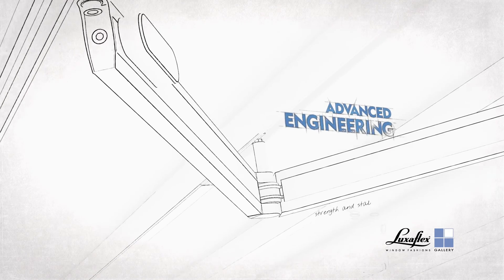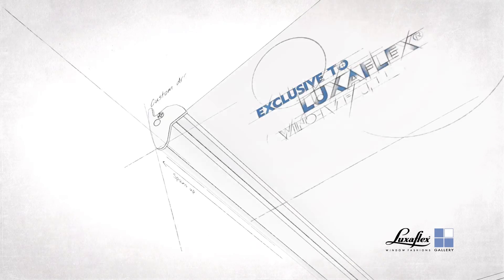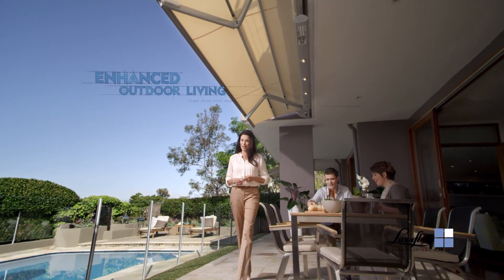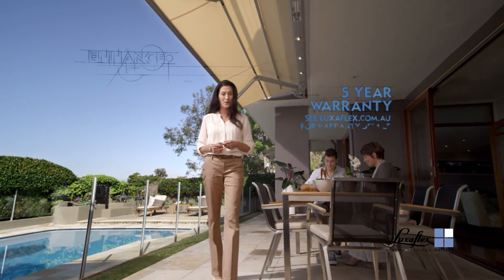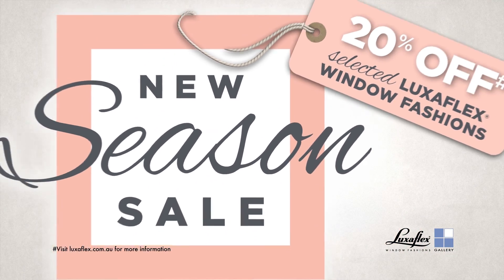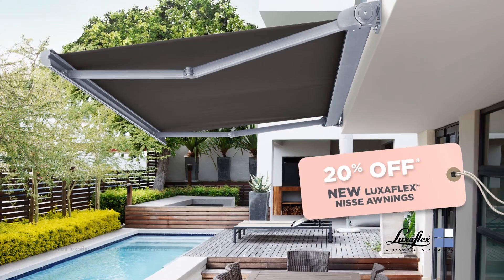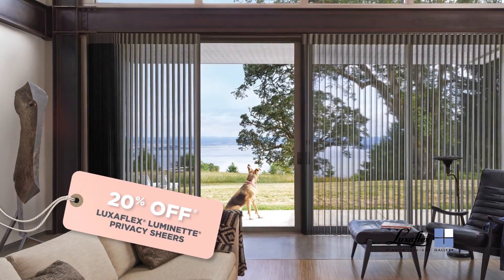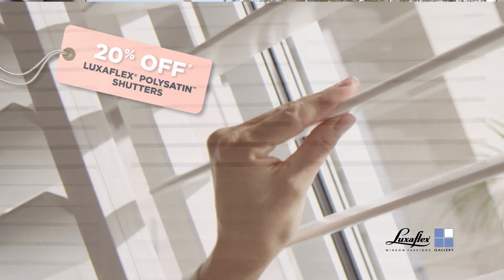Luxaflex New Season Sale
Circus Group produced a multi-channel campaign that drives customer enquiry and sales across the full Luxaflex Blinds and Awnings range. Finding the perfect balance between retail urgency, product information and brand cues.